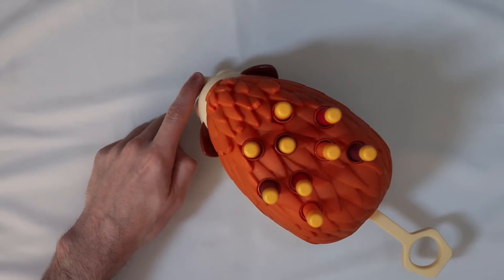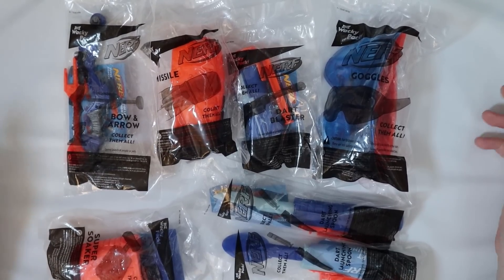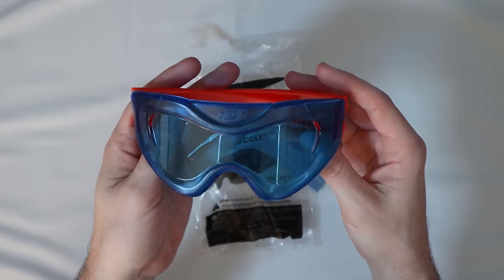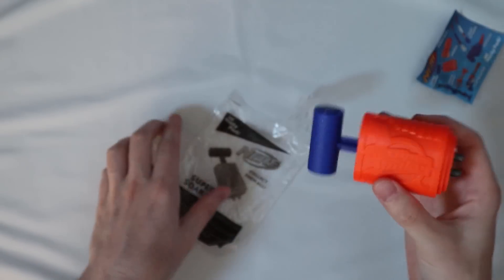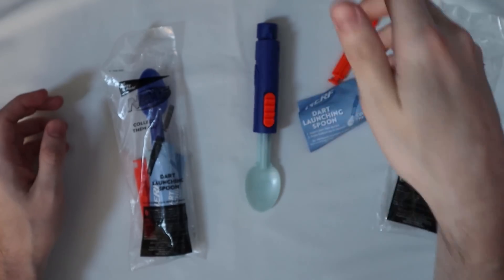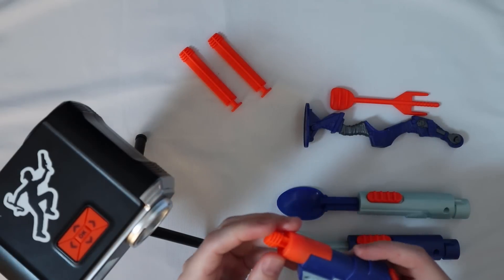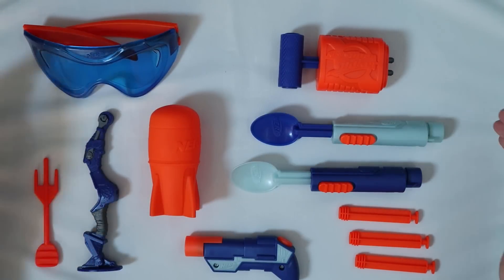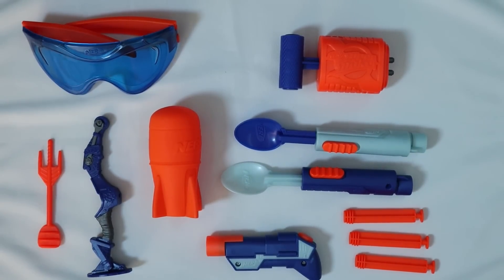Nerf x Sonic Wacky Pack (2021) Review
This is Sonic's newest Wacky Pack and it's all about Nerf! So naturally I'm curious what we've got.

Beret patches from FoamBlast!
Beret stickers from Out of Darts!

00:00 - Wacky Pack Intro
02:06 - Missile
03:14 - Goggles
04:07 - Super Soaker
04:51 - Dart Blaster / Bow & Arrow
07:27 - Dart Launching Spoons
09:14 - Chronograph Testing
11:37 - Final Thoughts